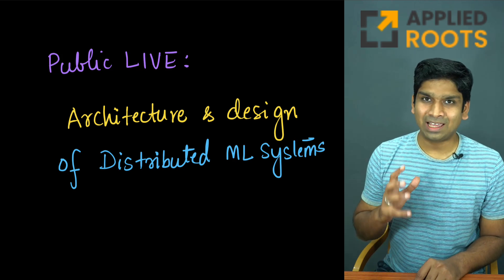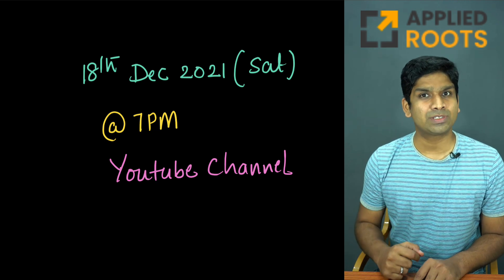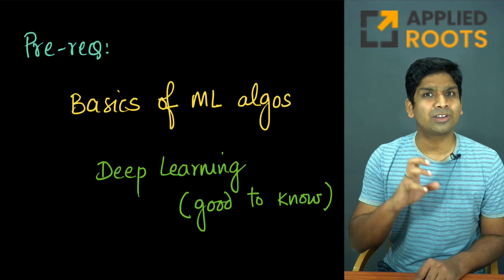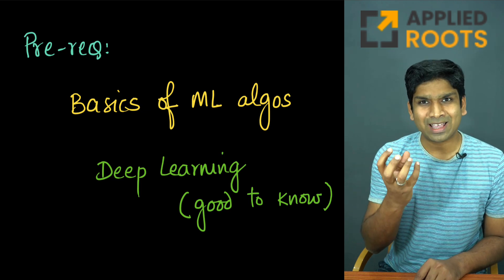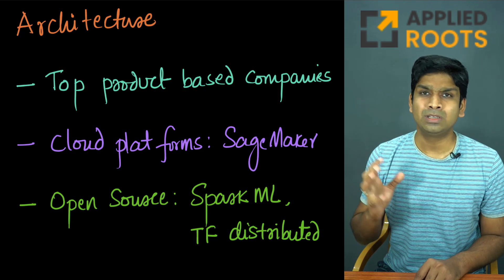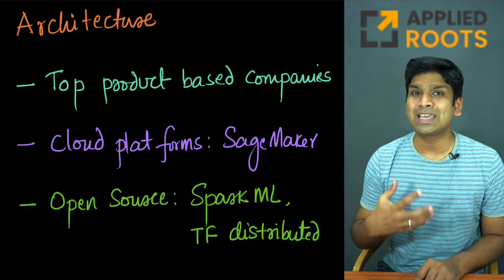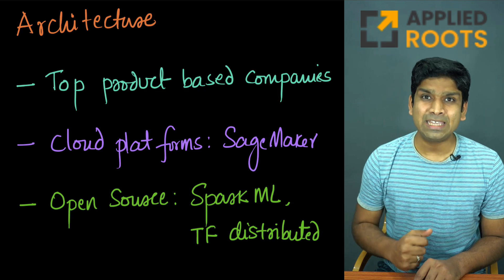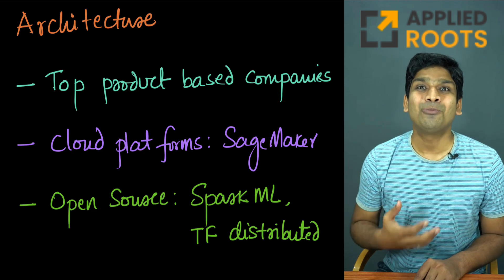Public LIVE: Architecture and Design of Distributed ML Systems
AppliedAICourse.com
AppliedRoots.com